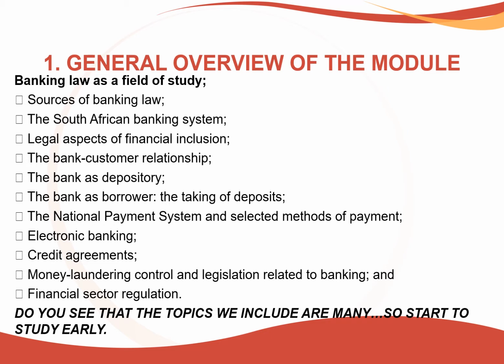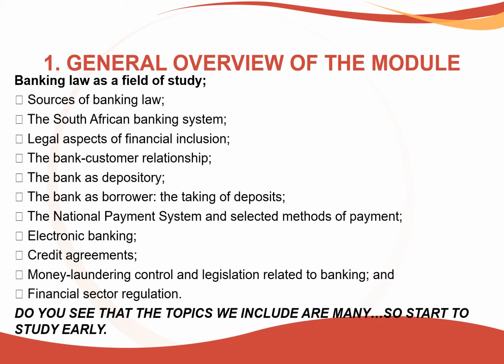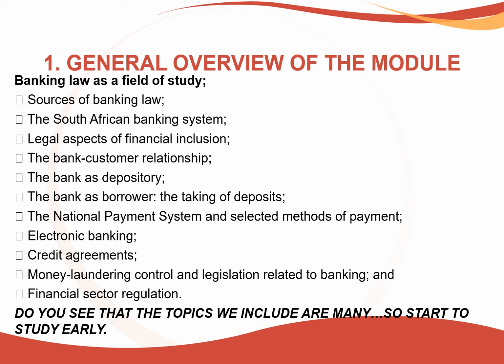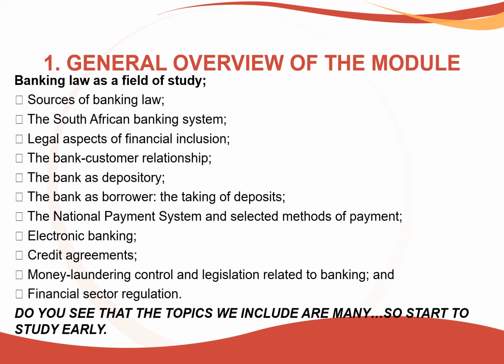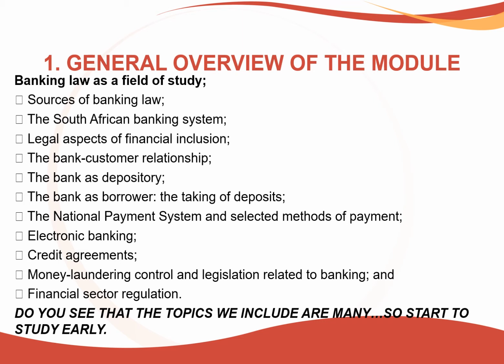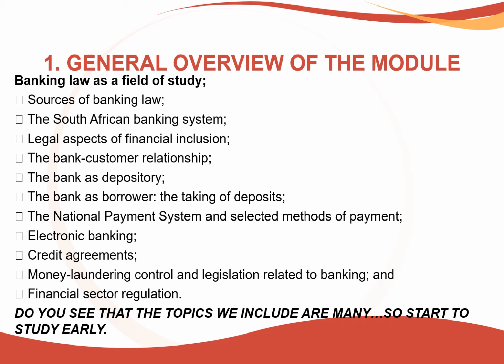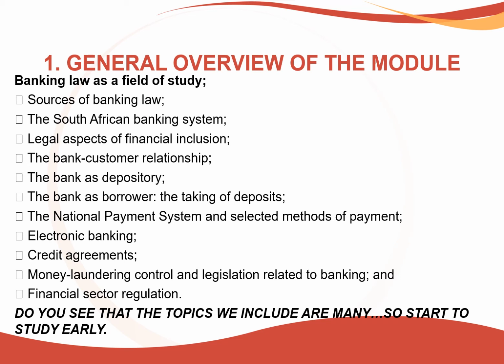ONLINE LECTURE LML4807 LECTURE 1 INTRODUCTION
This video will introduce the content of the module LML4807 to students.